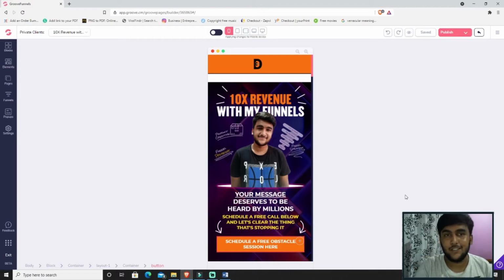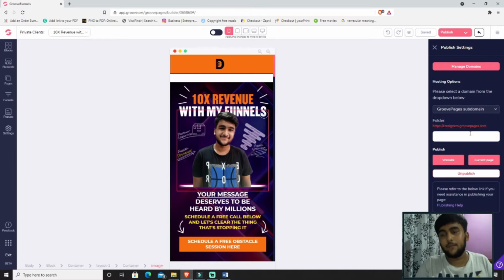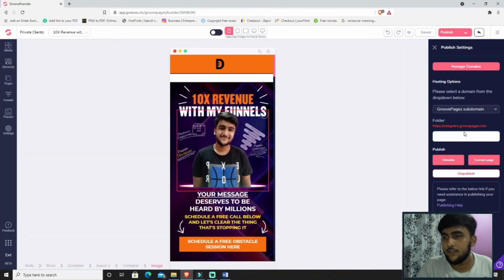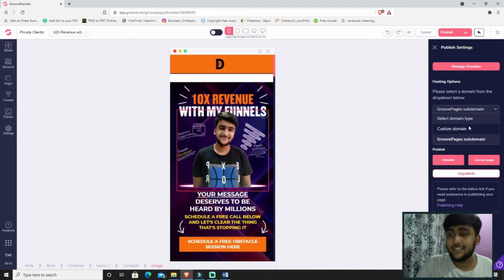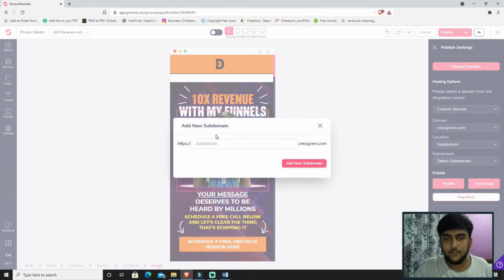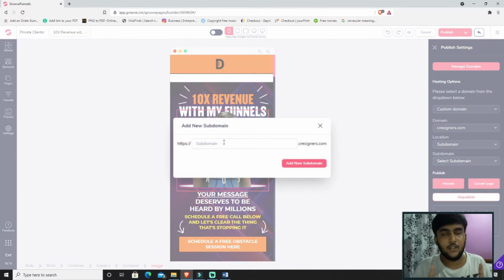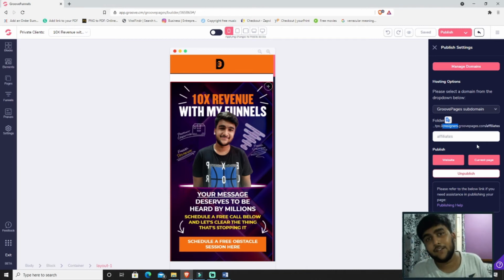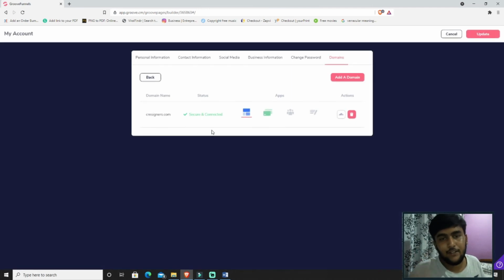How to add a Sub-Domain to GroovePages | Groove.cm Tutorial | June 24th Update | by digimuz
Quick Video to Show how you can add a subdomain to Groovepages. Watch till the end for the amazing UI Feature of GrooveFunnels.

Want me to make a personalized funnel for you? Let's reserve a time for that

Here's what's inside the video:
0:00 - Introduction
0:07 - Two Types of Sub-Domains that can be used with Groovefunnels
0:24 - How to create a subdomain under GroovePages Domain
1:20 - How to add a subdomain under your custom domain in GroovePages
2:44 - One trick to use just ONE Domain for all Groove Products
4:33 - Conclusion+ thoughts

In case you get any difficulty in any part with groovefunnels, hit me up on facebook